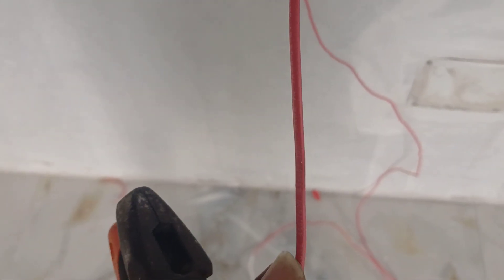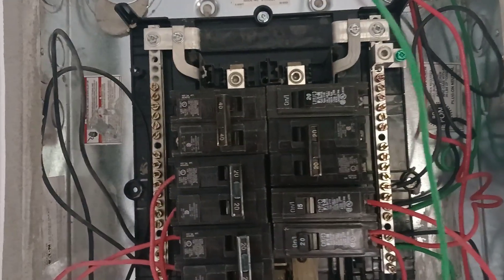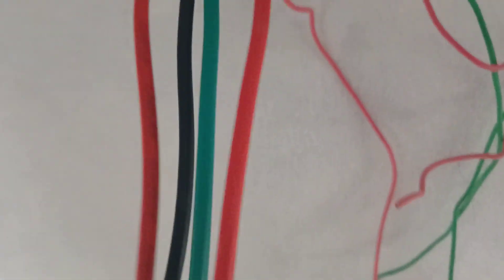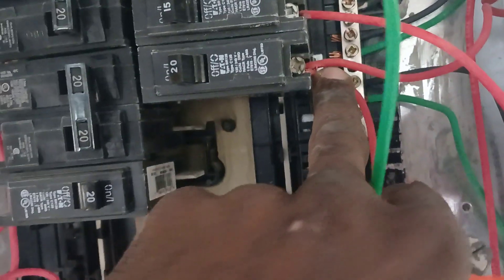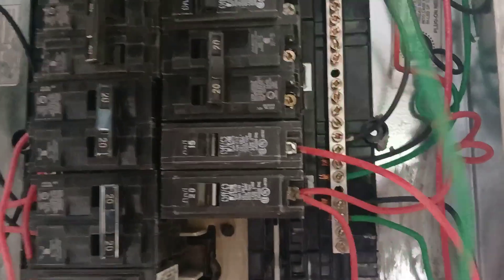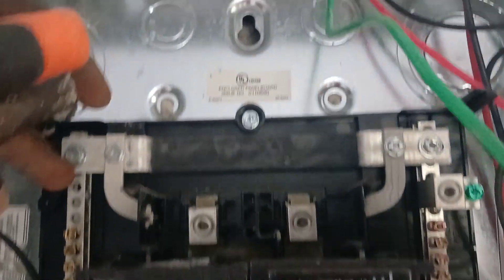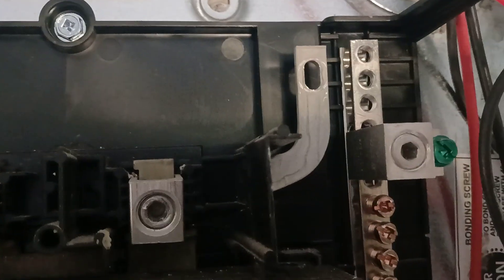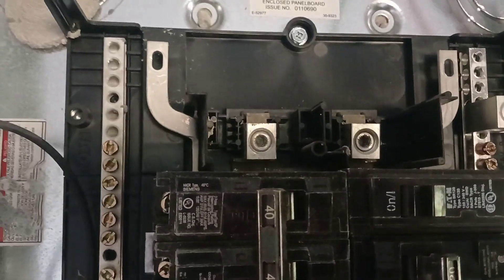Why did I separate the Neutral and the Ground bar in my Sub-Panel.. Upgrading a Electrical Sub-panel